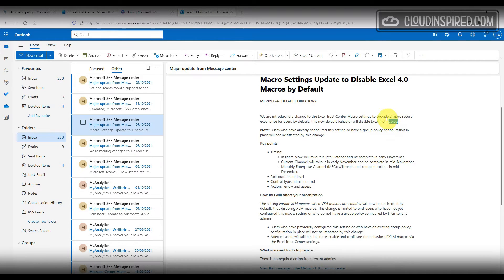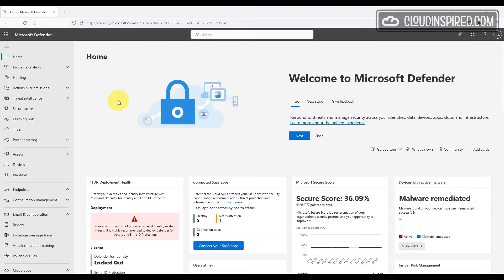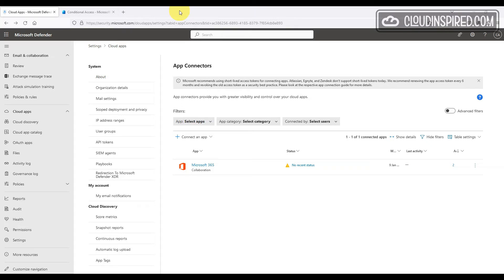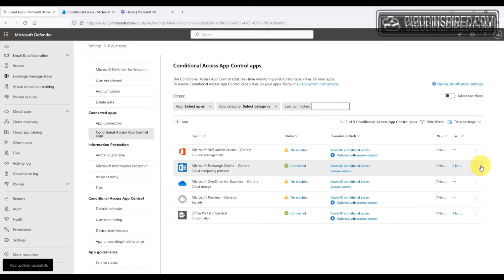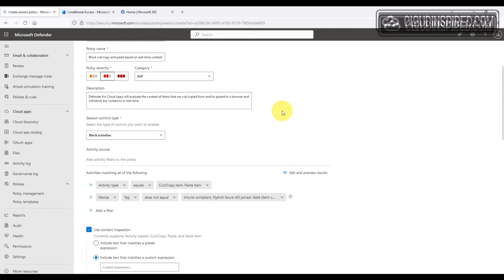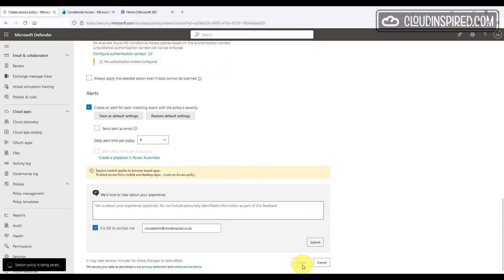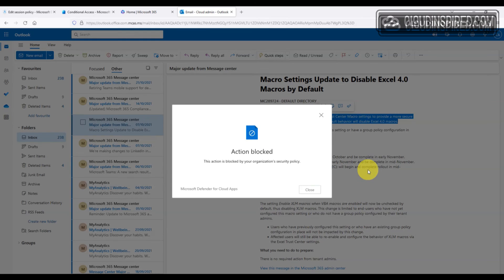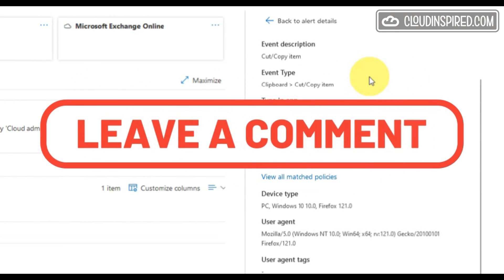Microsoft Defender for Cloud Apps DLP | App Control | Block Cut or Copy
This video will show a step by step config and demo on how to configure Microsoft Defender for Cloud Apps Data Loss Prevention or DLP. Microsoft Defender for Cloud Apps provides you with DLP capabilities that provide application control and cover the various data leak points that exist in organizations. We will configure blocking cut or copy actions on web apps like Exchange and Microsoft 365 Admin Center.

00:06 Intro
01:11 Enable File Monitoring
01:37 Connect the Office 365 App Connector
02:08 Create Conditional Access policy for app control
03:02 Connect Conditional Access App Control Apps
03:24 Create Defender for Cloud Apps Policy to block cut or copy actions in Exchange Emails
05:14 Demo and test Exchange online block cut or copy actions
06:10 Demo and test Microsoft 365 Admin Center block cut or copy actions
06:26 Active incidents and alerts

If you havn`t checked out my other DLP videos in the Azure Cloud Inspired channel covering purview endpoint and exchange DLP take a look.